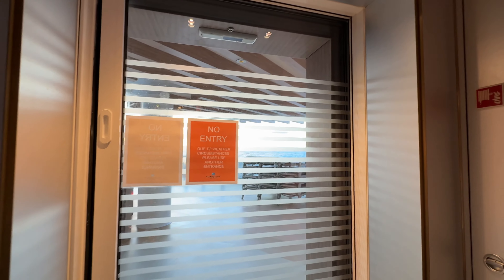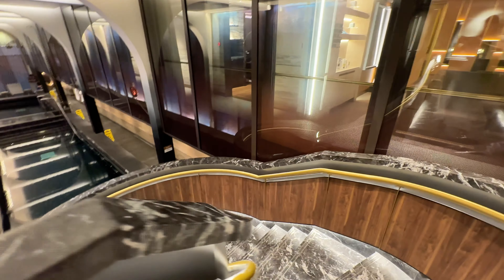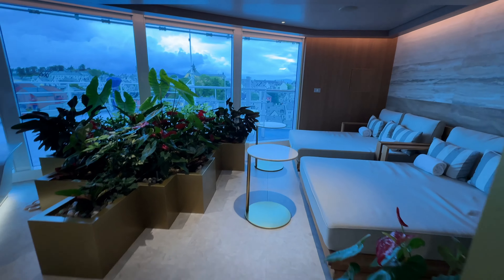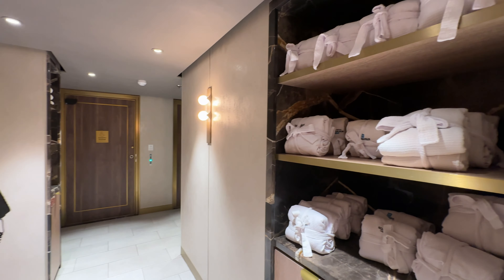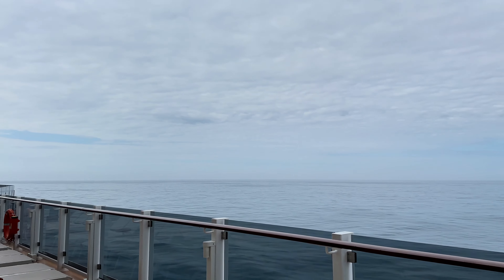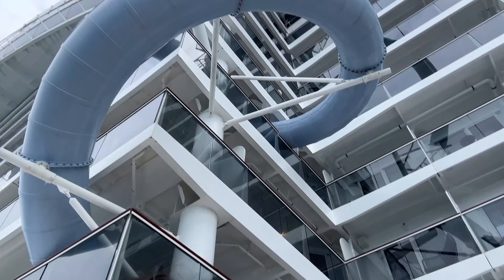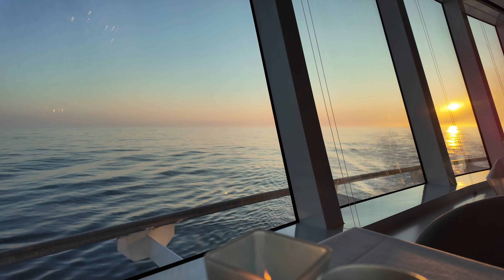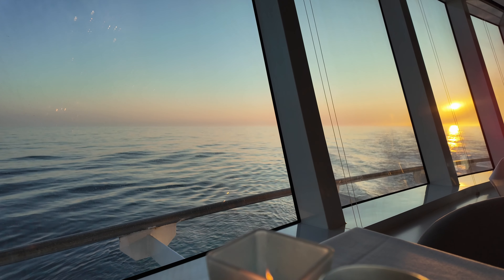What is a Sea Day like on NCL Prima Iceland & Norway Cruise?!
Today is the first of two sea days on this 10-day Norwegian Prima Iceland & Norway cruise! I slept in late, thanks to a very late night and a loss of 1-hour the night before, and spend the morning at the thermal spa and eating at The Local waiting for the weather to clear up. In this video I share with you some of the downsides to the Thermal Spa on the NCL Prima compared to their other ships.

For dinner, I head to Hudson's, which is a complimentary main dining room located at the very back of the ship with incredible aft-facing views - and I got one of the best tables I've ever had with a direct view of the most amazing sunset! Since the sun doesn't really ever set in this part of the world during their summer season, I got to enjoy the orange glow sitting on the horizon during dinner and even after I went to bed (again late, around 3am), there was still light outside!

However, my dinner left a lot to be desired, and I will tell you just what happened this evening, as well as some of my thoughts on the recent decline in food quality on NCL... Did I just get unlucky and have a bad meal? Or have things taken a permanent downward turn? Is there hope that things will improve? Let me know what your thoughts are if you've cruised NCL recently in the comment section below.

🎬 Filmed with:
📸 Sony ZV-1F Camera